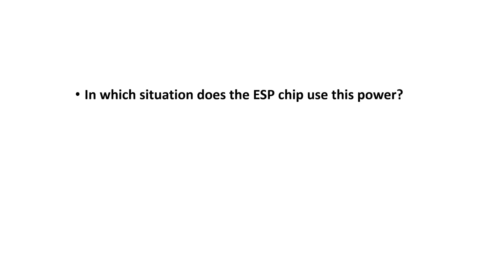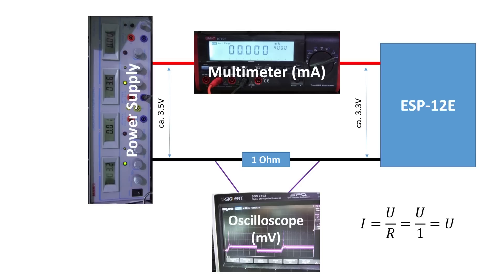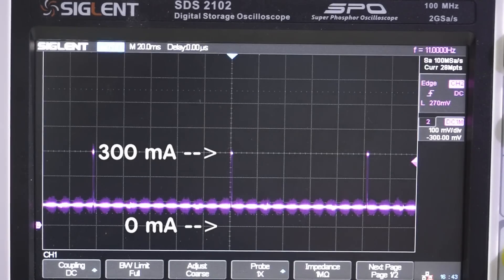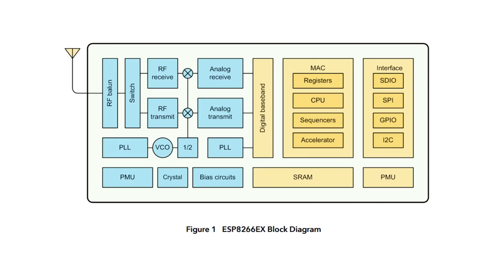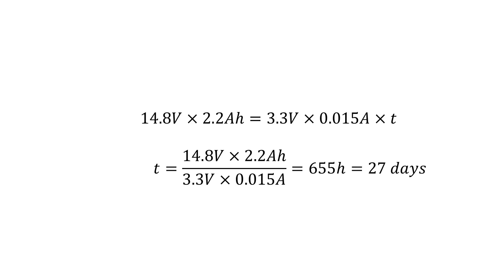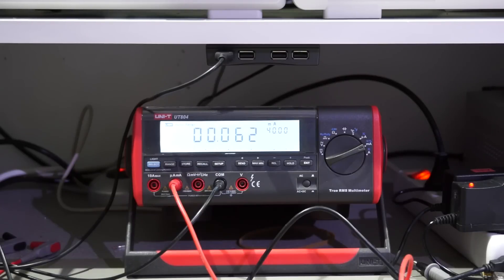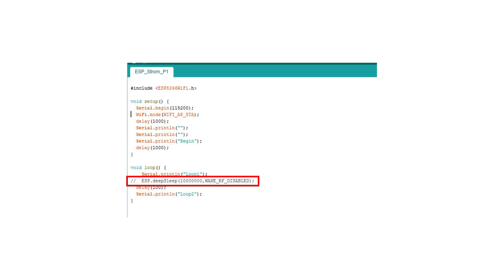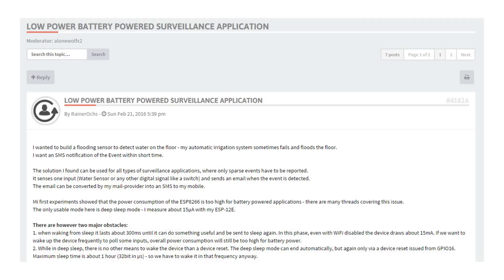#47 Power Saving with ESP8266 (Sleep Mode) Tutorial with some Tricks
In this video, I show how to enable the different power modes of the ESP8266 chips and show their effects on power consumption.
Sometimes, this needs some tricks. At the end, we will have a low power ESP-12E.
As always, I use The Arduino IDE to do the programming.
I also show how to reduce the maximum current (current spikes) typical for these chips.